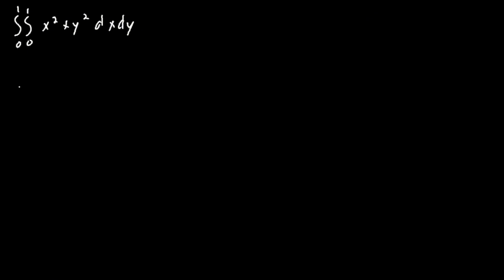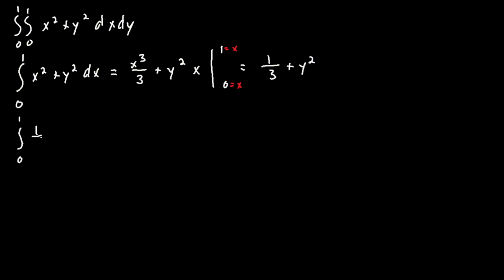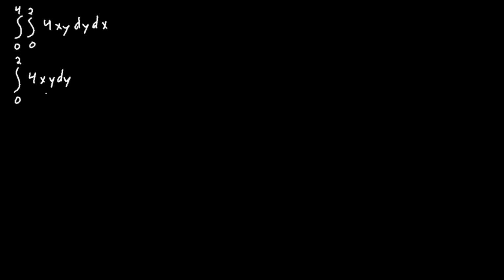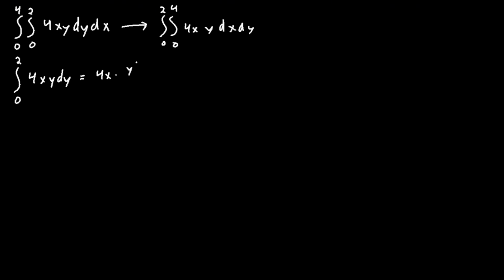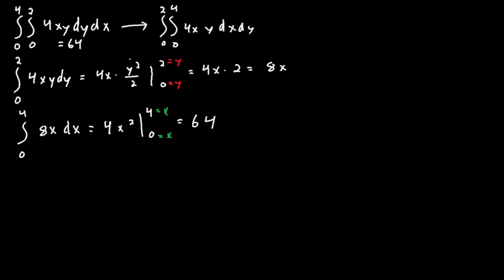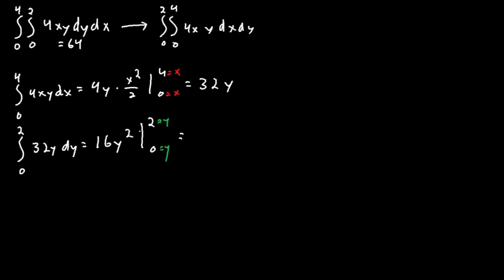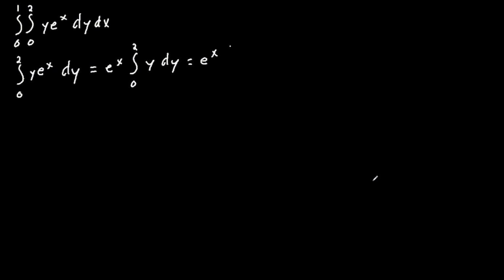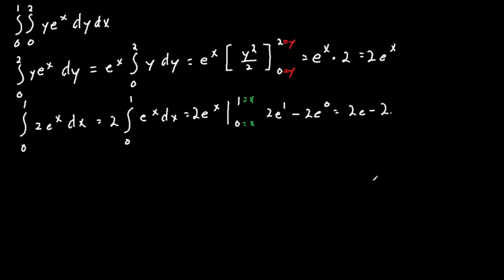Introduction to Double Integrals - Calculus 3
In this video, Jitty shows you how to solve for double integrals by working through example problems and explaining them along the way.

Timestamps:
0:00 Introduction
0:15 Problem 1
3:57 Problem 2
8:23 Problem 3